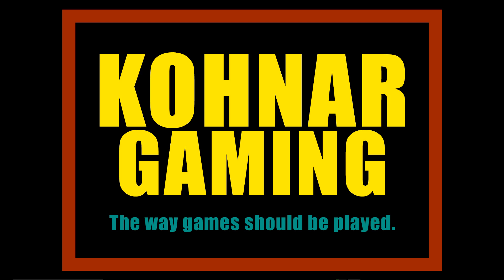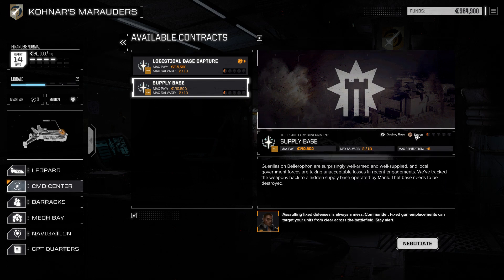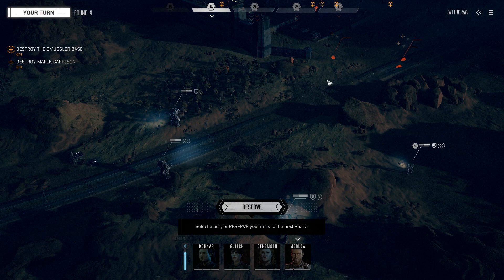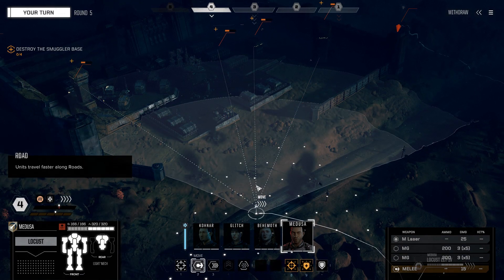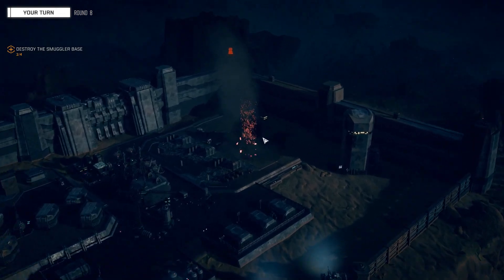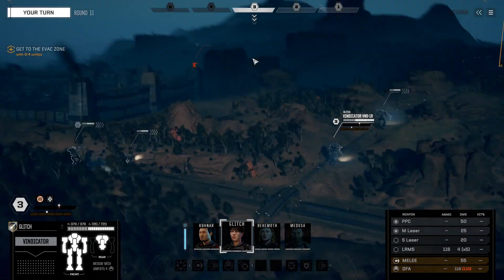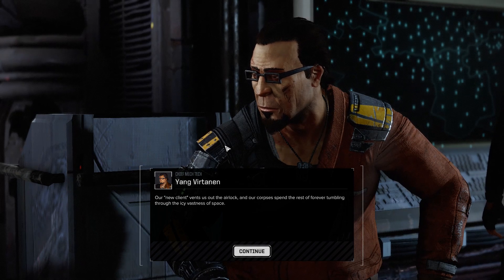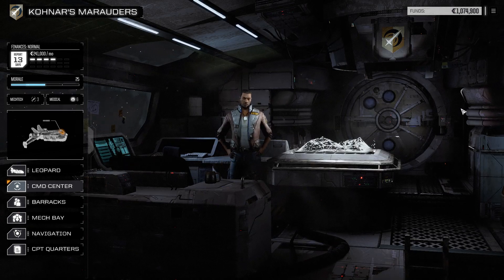Let's Play Battletech - #4: We don't need no stinkin' salvage!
Salvage? I don't need any! Give me more C-Bills!

Oh wait... Maybe I need salvage at some point but not today!